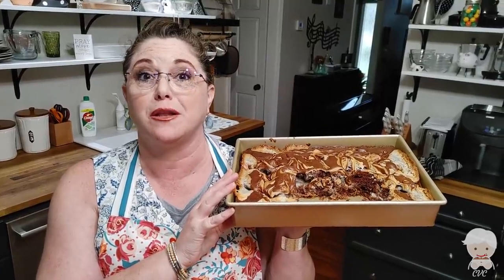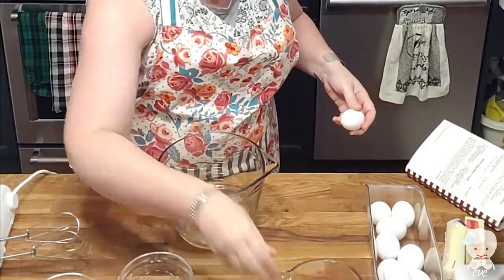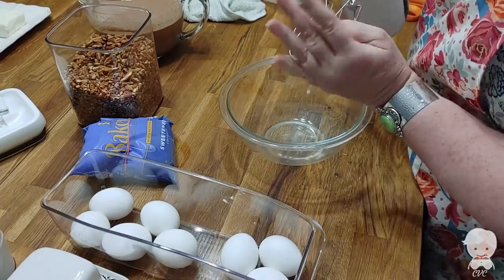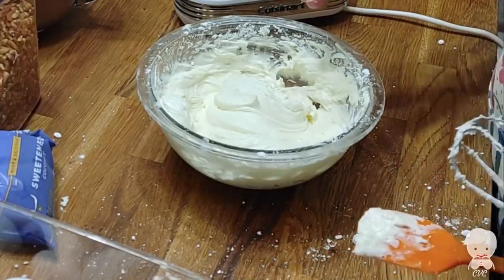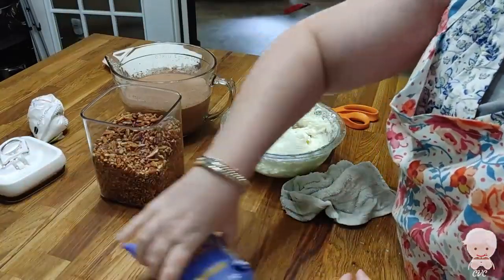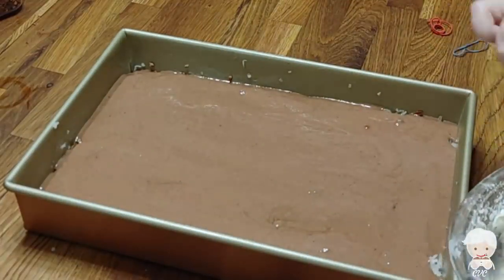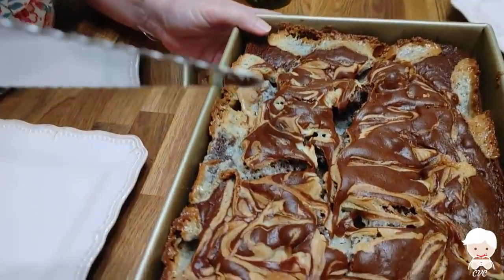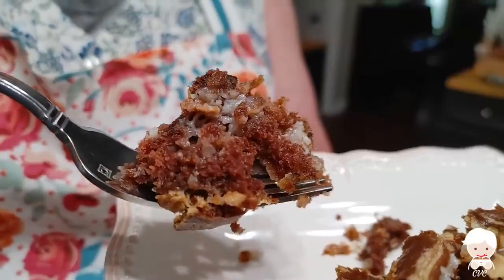Earthquake Cake German Chocolate Cake Baking Shortcuts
Want to make an Earthquake that is delicious , but is really just a dump cake? Well that is what is called an Earthquake Cake.  This cake is AMAZING and anyone can do it! This recipe will become a family favorite for sure.

 / collardvalleycooks

Collard Valley Cooks, the official YouTube channel of “Cooking Like Mama Did,” is the south’s best step by step southern cooking videos. From recipes, mama’s secrets, home cooking knowledge, we connect you with a mama’s love and experience right in your own kitchen.